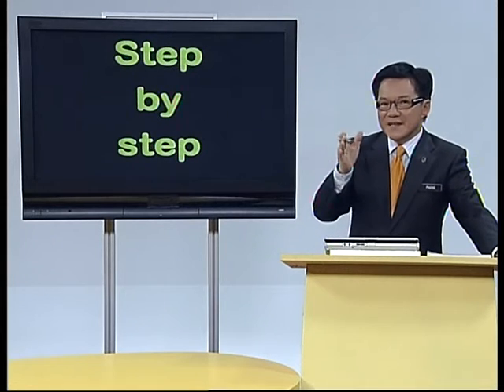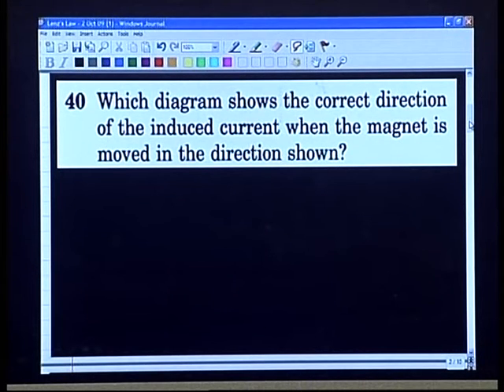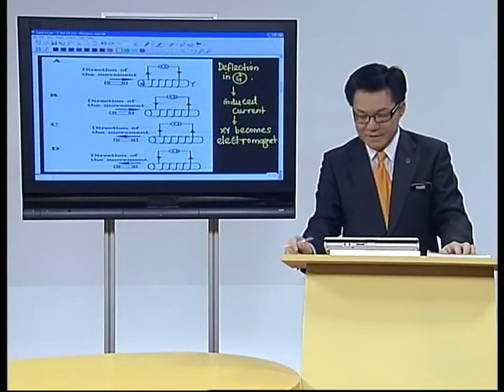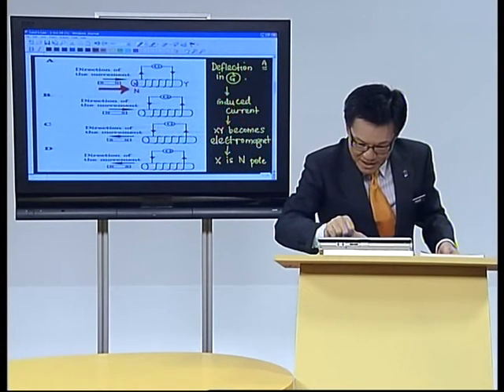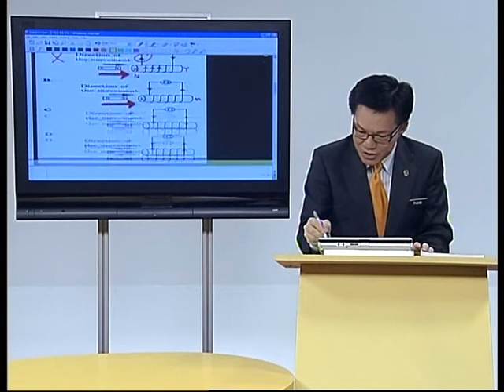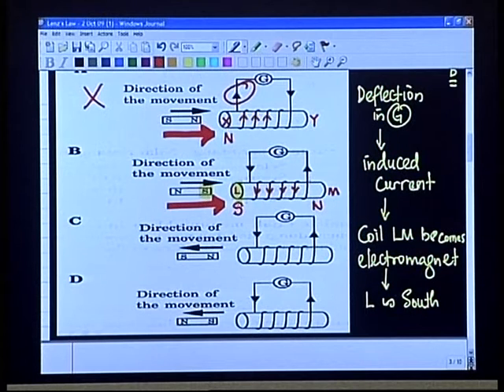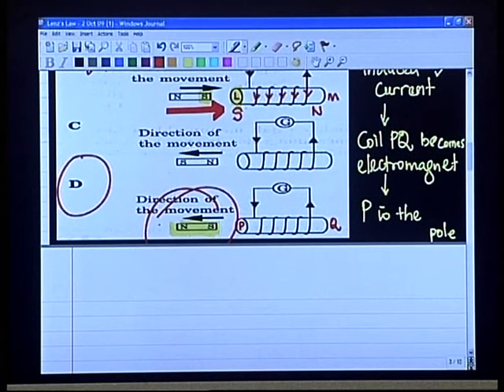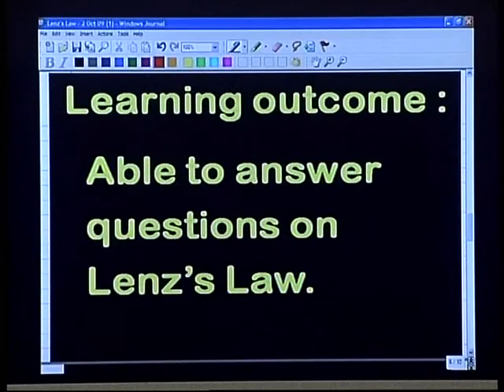EduwebTV : Fizik Form 5 - Electromagnetism: Lenz's Law